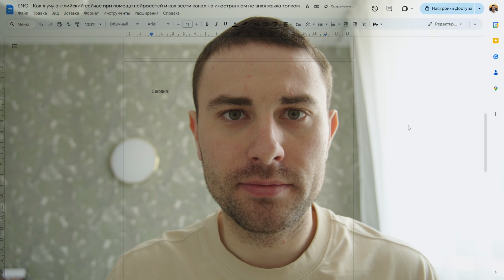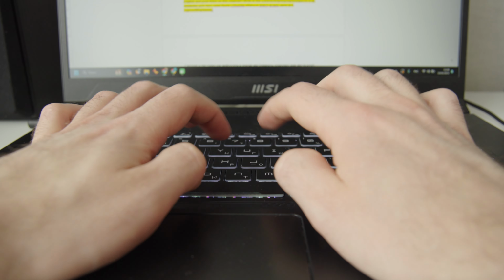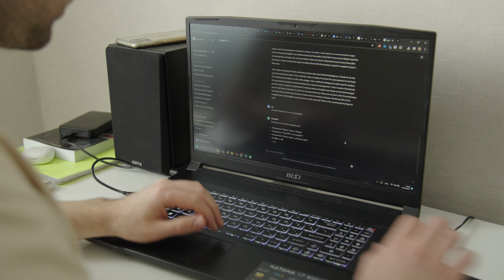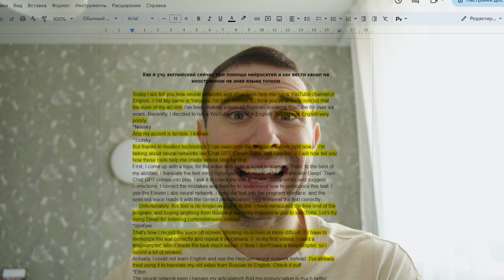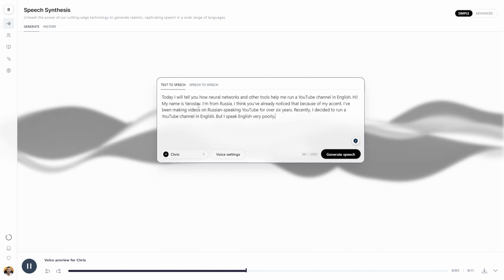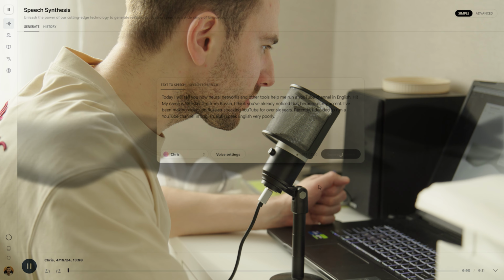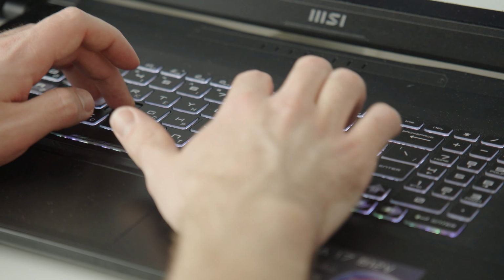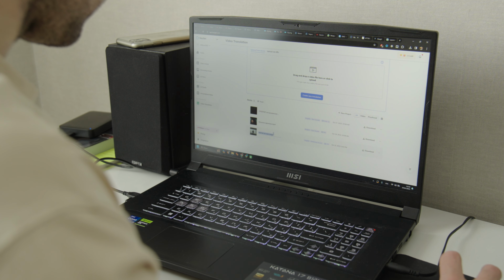Russian Used Neural Networks And Created a YouTube Channel in English| Chat-GPT + HeyGen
Today I will tell you how neural networks and other tools help me run a YouTube channel in English. I'm talking about neural networks like Chat GPT, Eleven Labs, and HeyGen. I will now tell you how these tools help me create videos step by step. My name is Yaroslav and on this channel I will tell you about Russia.

Gear Used to Make This Video:
Camera: Sony a6700
Lens: Tamron 17-70 f2.8
Microphone: Godox MoveLink II M2
Key Light: Yongnuo YN-600 L
RGB Light: VIJIM VL-2
Complete Gear List: *Comming soon